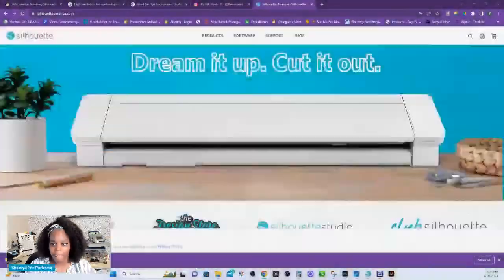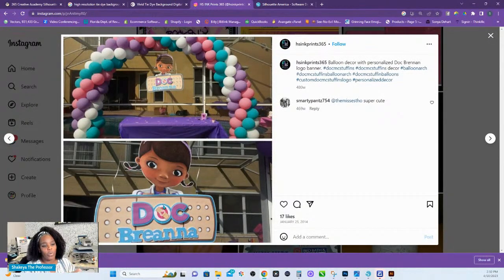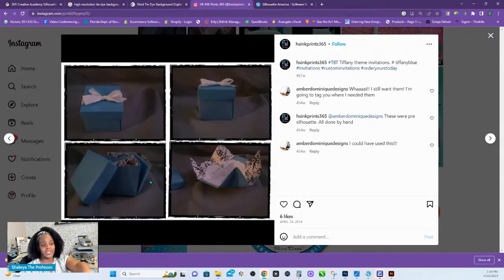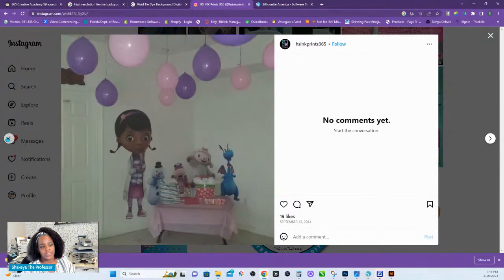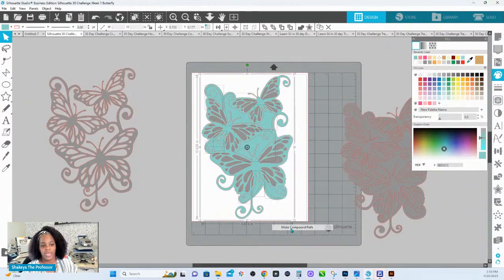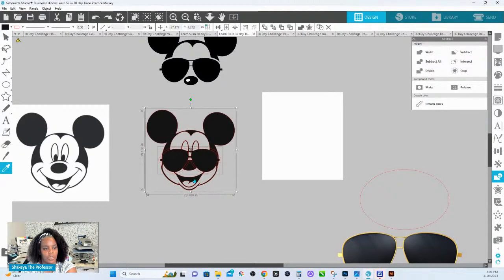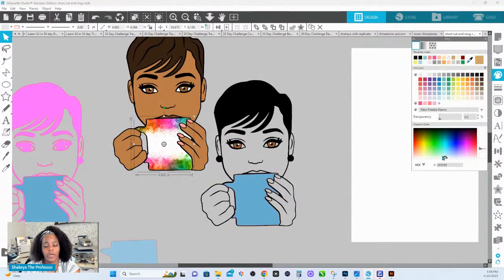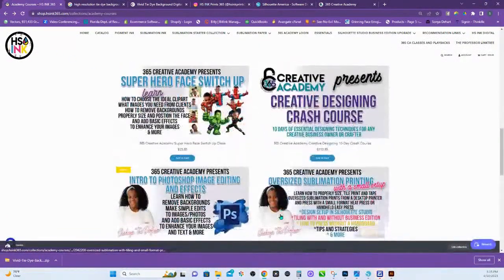IS Essentials to Silhouette Studio really Worth it What will I learn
here is a breakdown of what you will Learn In the 365 Creative Academy's Essentials to Silhouette Studio 30 Training with Shakeya the Professor.